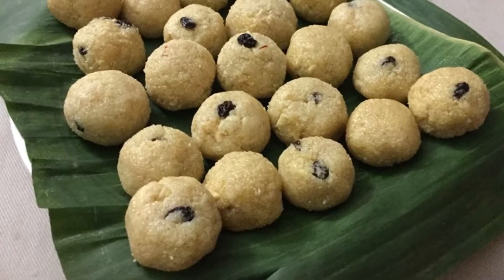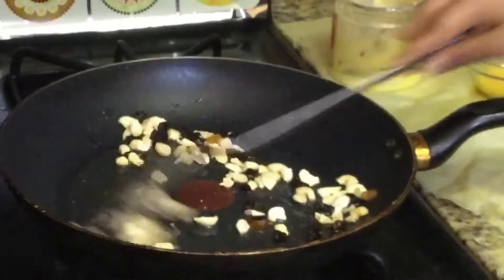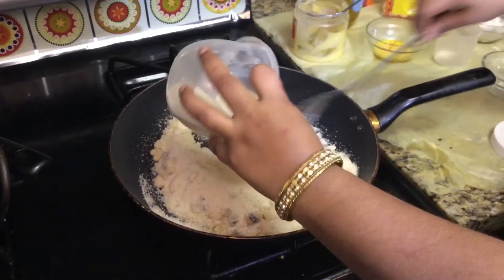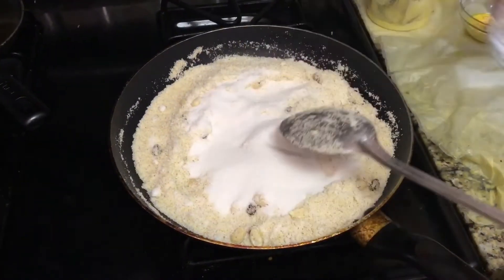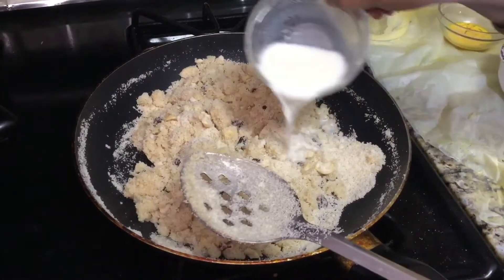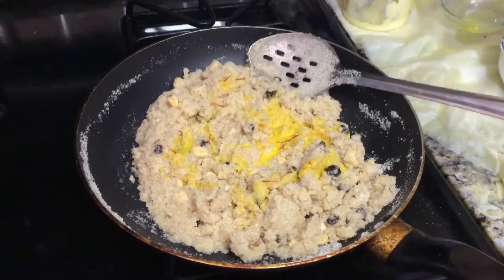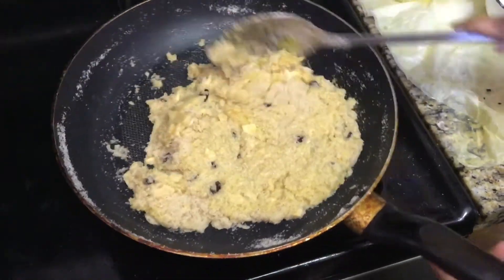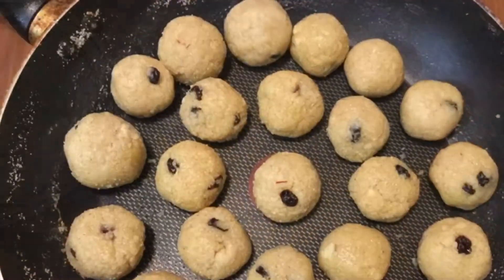Easyand Tasty Rava Laddu /Sooji Laddu in Tamil from Vaazhai elai virundhu!!!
Hi frnds, In this video we are going to see how to cook Rava ladoo .This is a very simple snack prepared for any function.

Ingredients:
Sooji : 2 cups
Sugar : 2 cups (u can increase to 3 cups depending on ur taste)
cardomom 1/2 spoon
cashews :20 nos
raisins :20 nos
milk : 1/2 cup